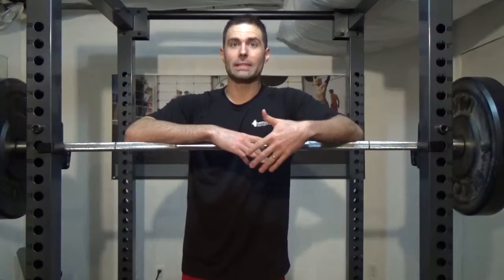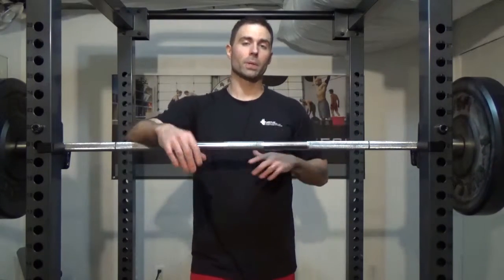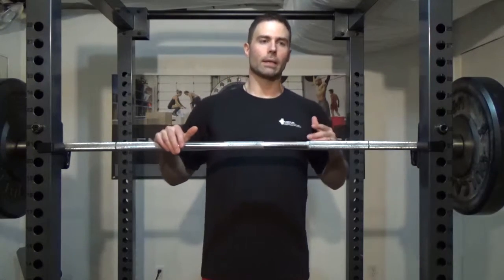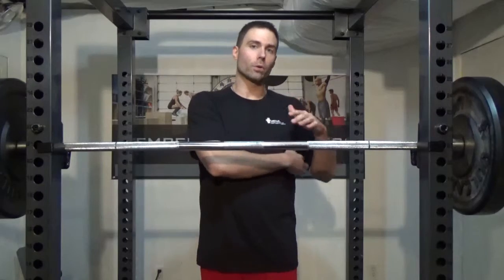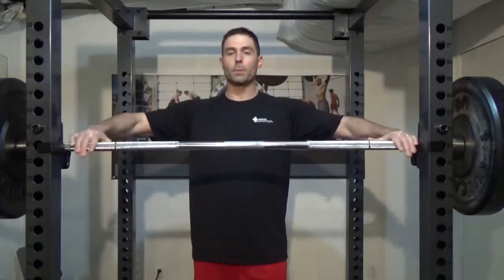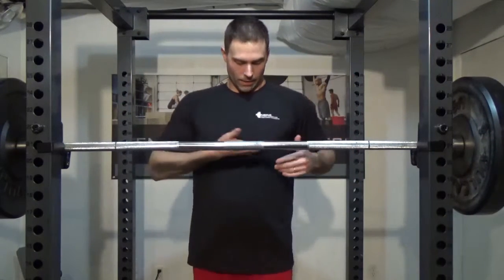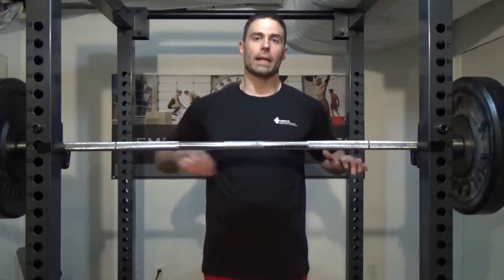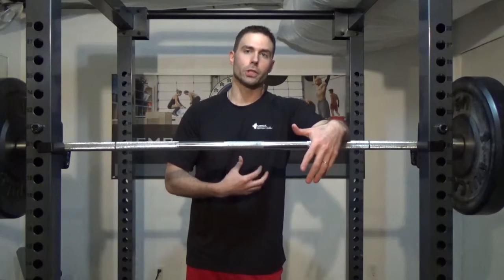Bench Press Tip Elbow Angle